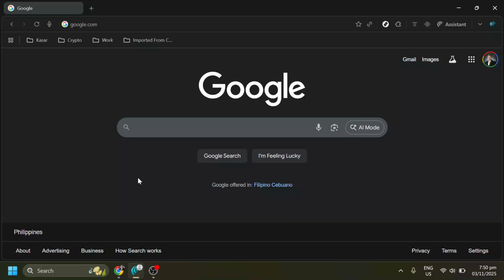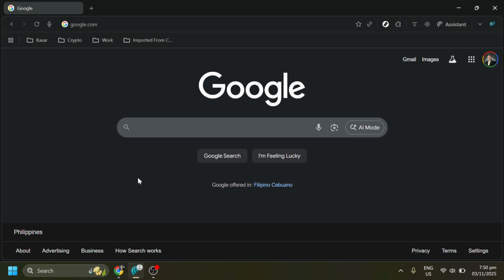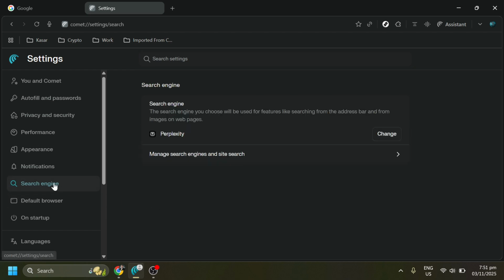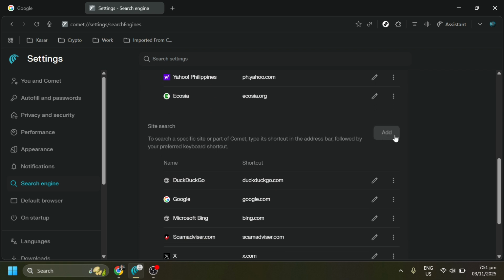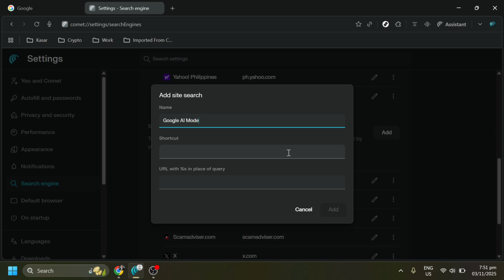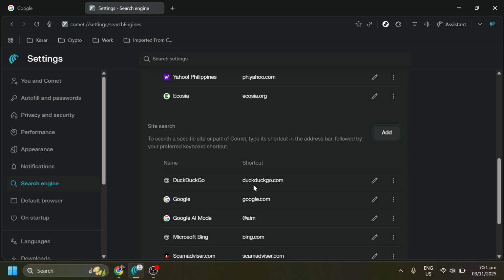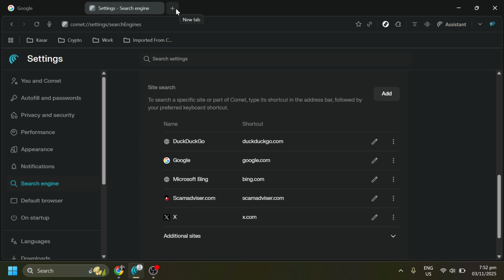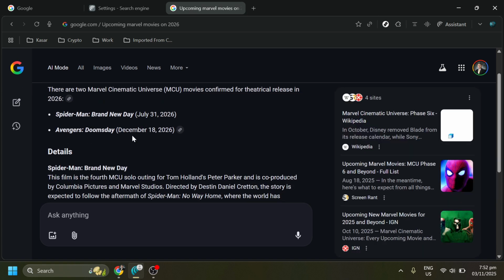How to REPLACE Perplexity Search with Google AI Mode in Comet Browser (Instant Tutorial)